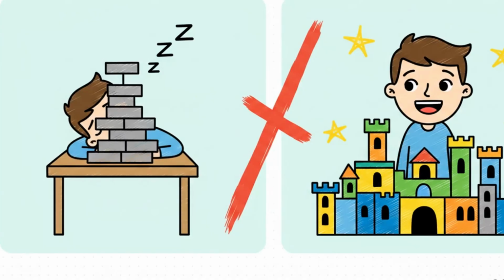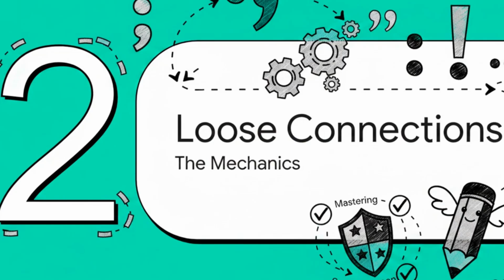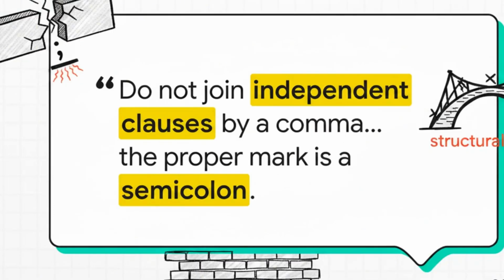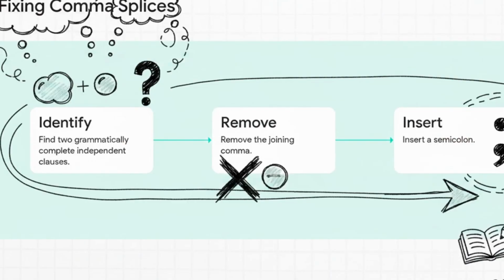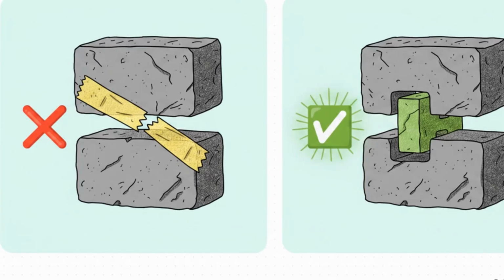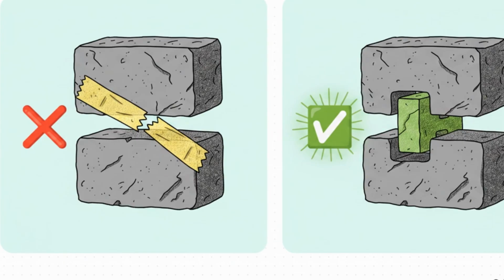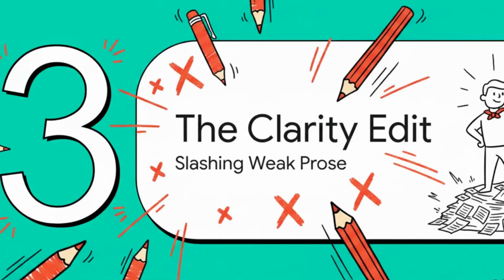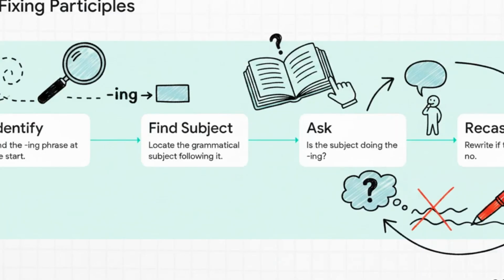The Editor’s Red Pen: How to Fix Your Sentences Step-by-Step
Stop making "ludicrous" mistakes that sabotage your clarity.
In this condensed guide, an Advanced Editor takes a red pen to the common structural errors intermediate learners find most confusing.
Learn to transform "tame, colorless, and hesitating" language into "vigorous prose" by mastering the active voice and omitting needless words.
Whether you are perfecting your grammar through self-study or building a "superior vocabulary," these essential lessons ensure that "every word tells". Master the toughest English grammar points and start writing with directness and power today